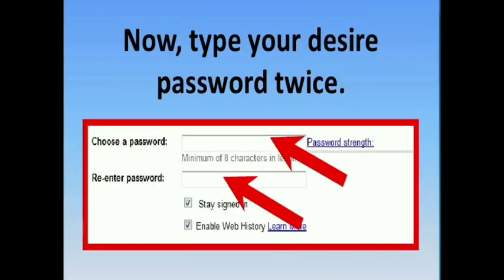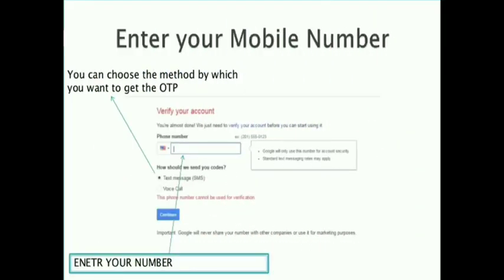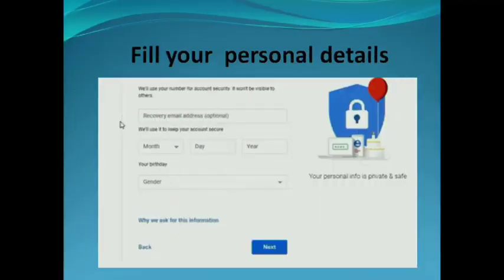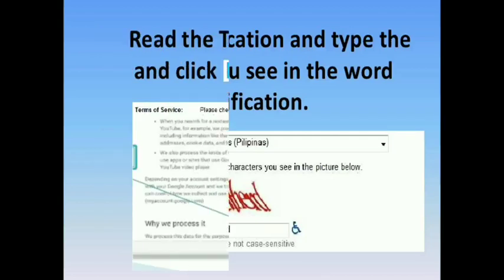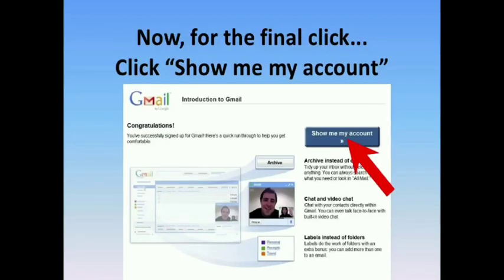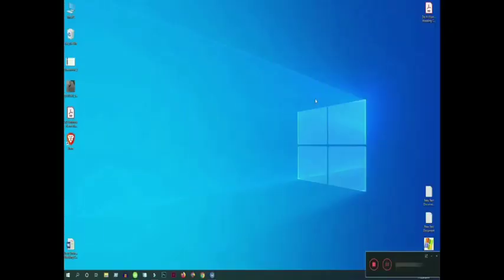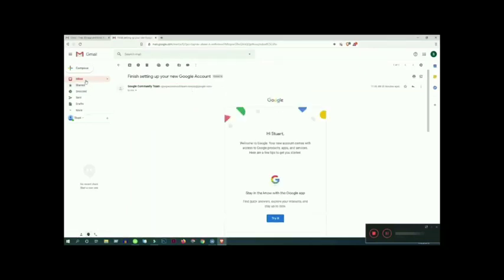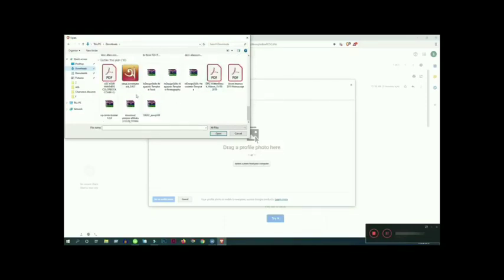Class 7 I Computer I G mail